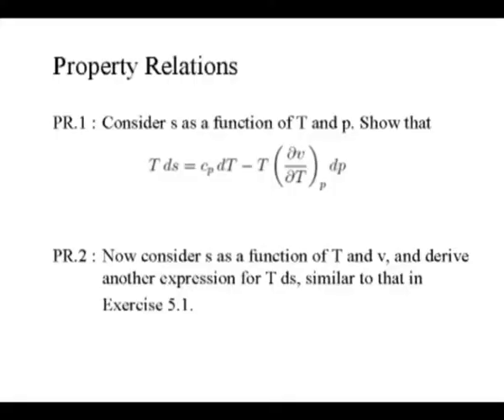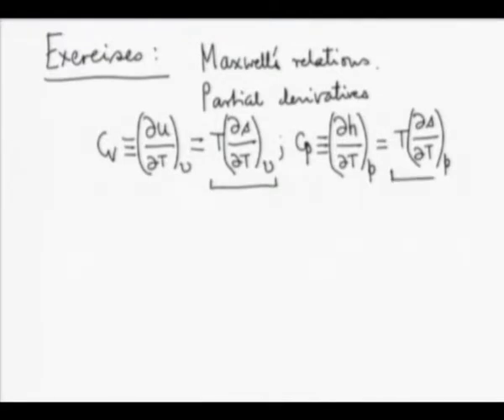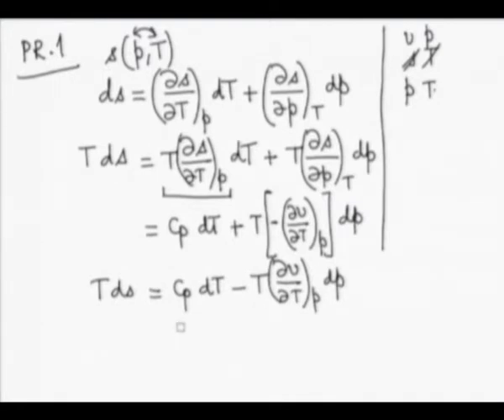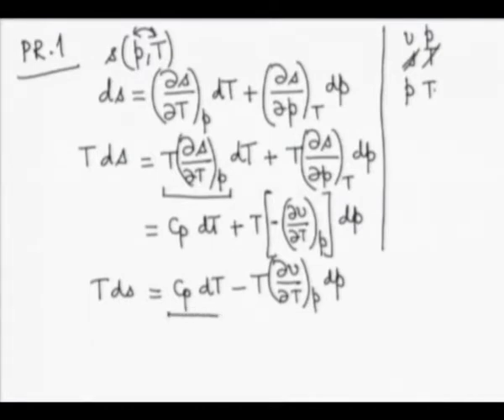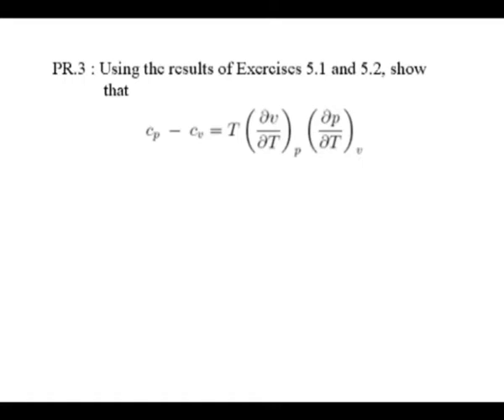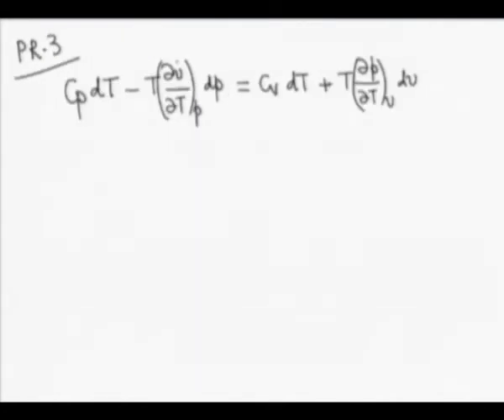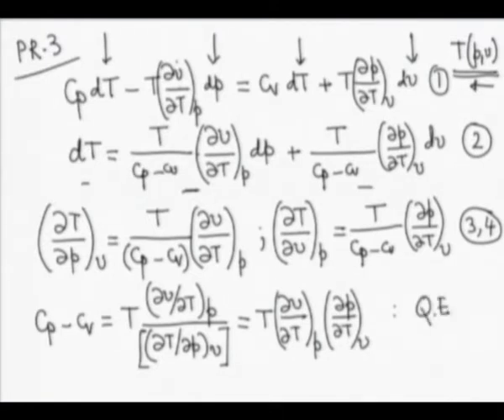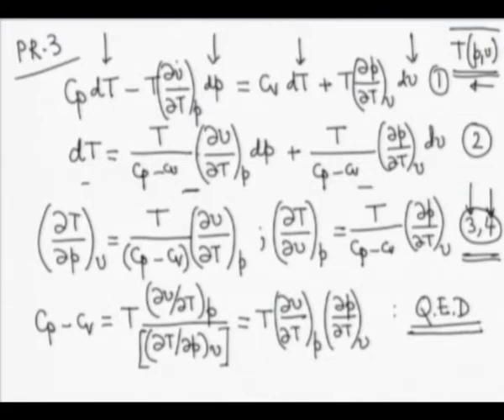TDME M L11C Exercise on Property Relations